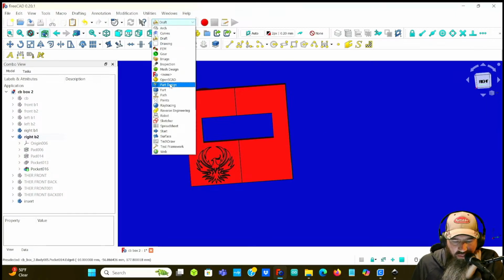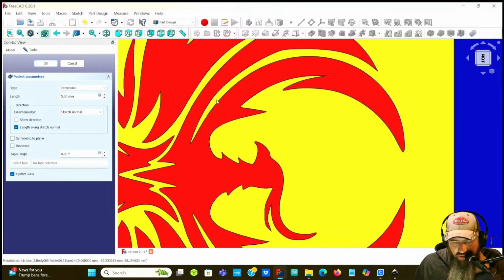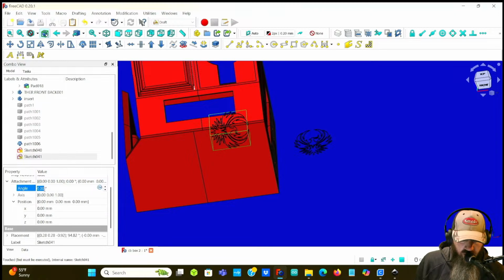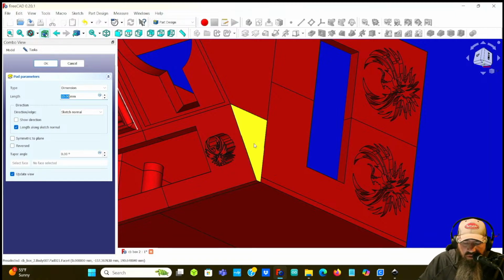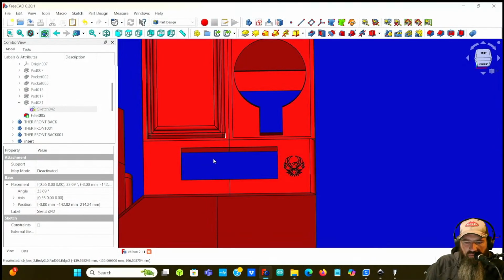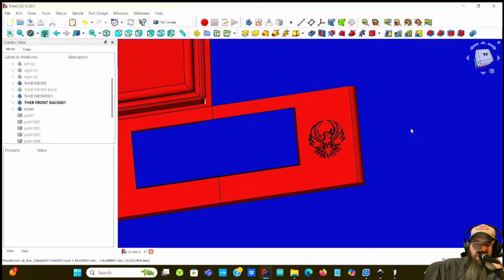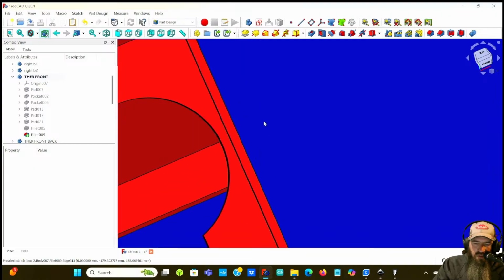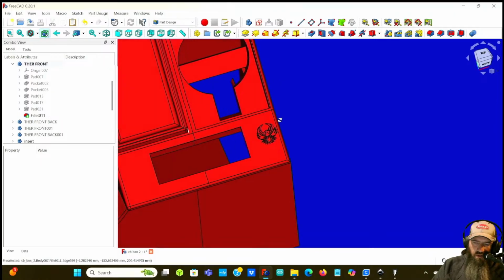104 of 104 Freecad CB Box 8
75 Hard Daily Podcast Update and other things
Ktec Designs Video